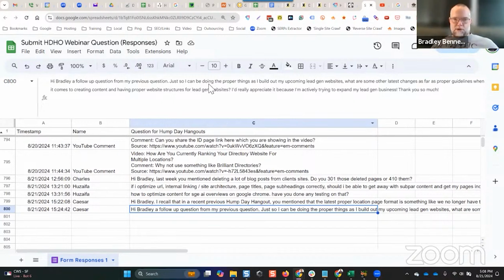Creating Content For Lead Gen Sites - How To Find Success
While having good content is important, there's one other aspect of your website that you should be more invested in: having the correct site structure.

There's no need to have your sites packed with highly optimized and semantically relevant content for them to perform and rank high on the SERPs.

If you focus on building them using the correct structure, you'll have better and quicker results that will free up your time to build and rank more sites that you can use as lead-gen assets.

This and much more is explained in detail inside the Directory Hybrid Agency program so get in and start dominating!

Watch this video to learn how to make more money with less effort in finding leads through content on your lead gen site. You'll see how to change your lead generation strategy by focusing on areas with little competition. This makes it easier to rank your websites and earn money from them. Learn how to grow by creating simple lead generation sites, and find out new ways to use these sites to help sell your SEO services.

In episode 510 of our weekly Hump Day Hangouts, one participant asked about the latest guidelines for creating content for lead-gen websites.

The exact question was:

Hi Bradley a follow up question from my previous question. Just so I can be doing the proper things as I build out my upcoming lead gen websites, what are some other latest changes as far as proper guidelines when it comes to creating content and having proper website structures for lead gen websites? I'd really appreciate it because I'm actively trying to expand my lead gen business! Thank you so much!

CHAPTERS:
00:00 - Content Creation Guidelines
00:22 - Targeting Low Competition Niches
02:13 - Monetizing Lead Generation Assets